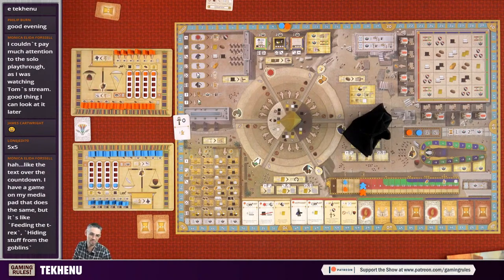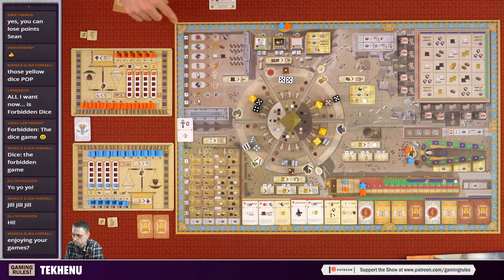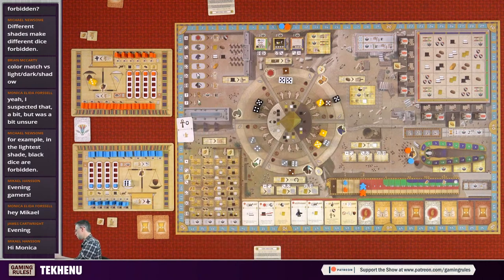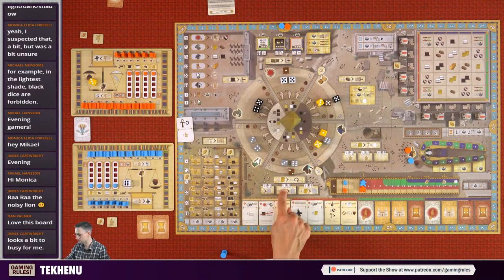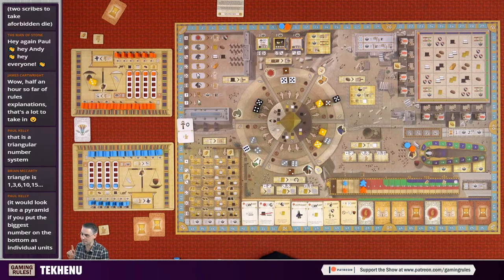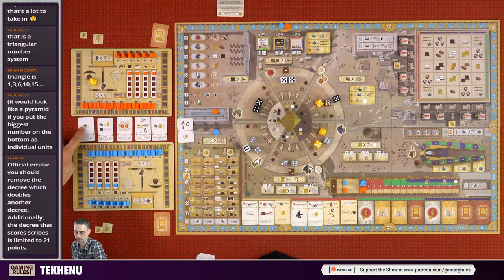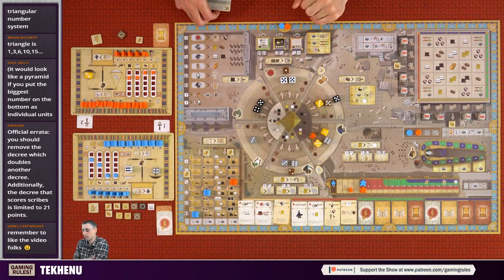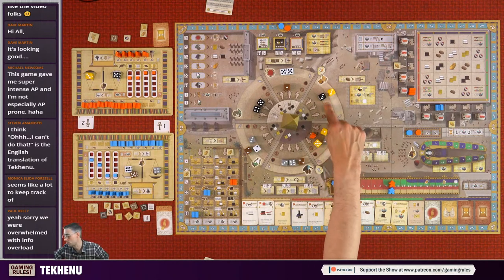Tekhenu: Tutorial & playthrough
This video is a 2-player game of Tekhenu